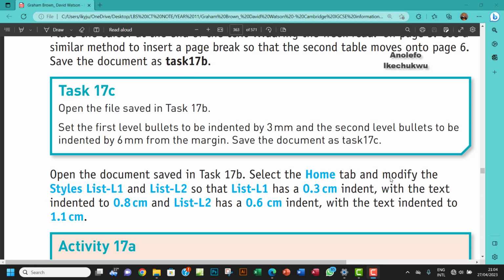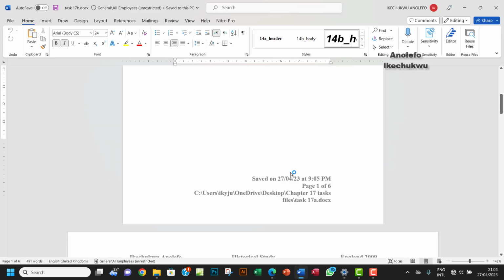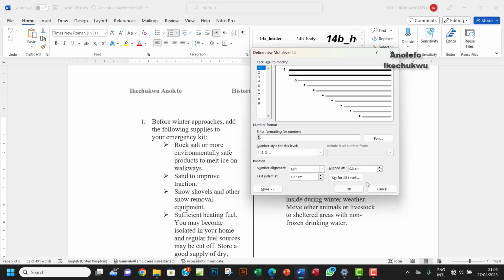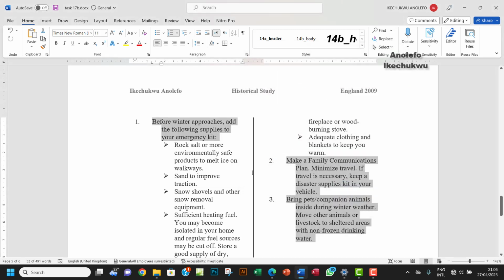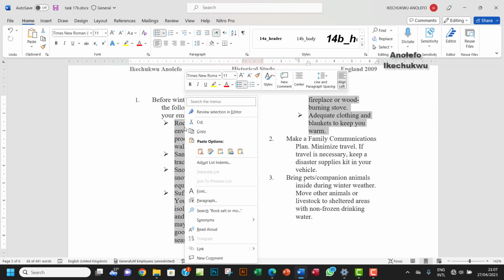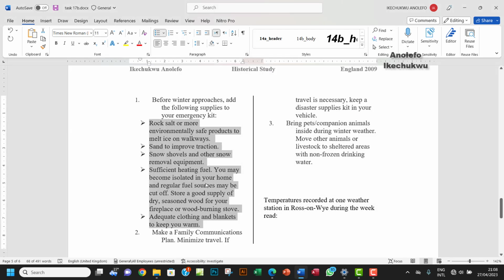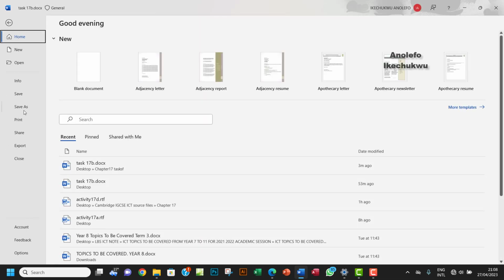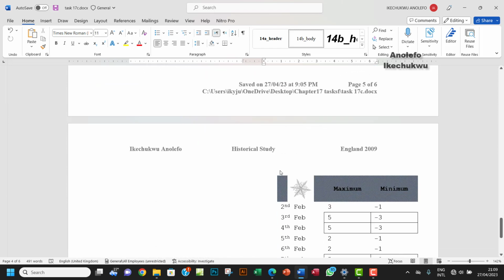Task 17c IGCSE ICT Indent Text and bullets in a List